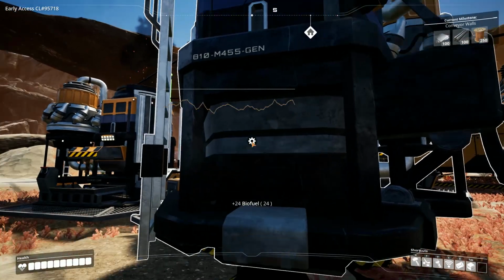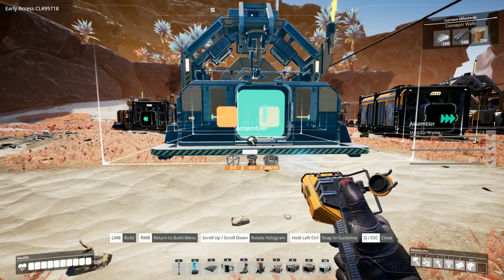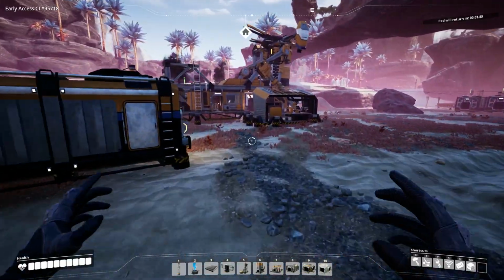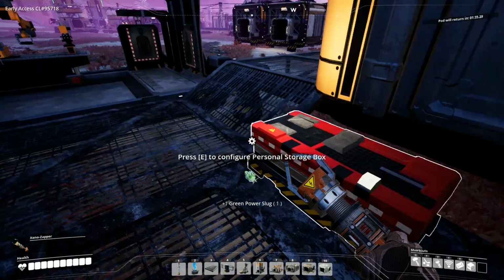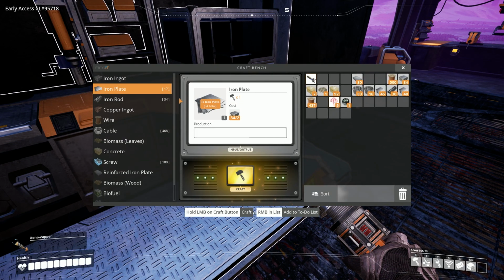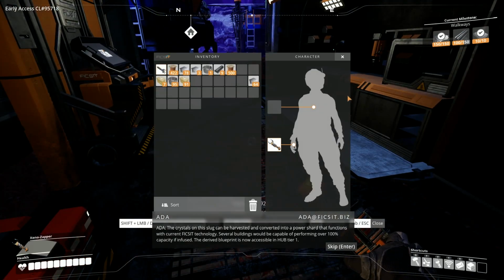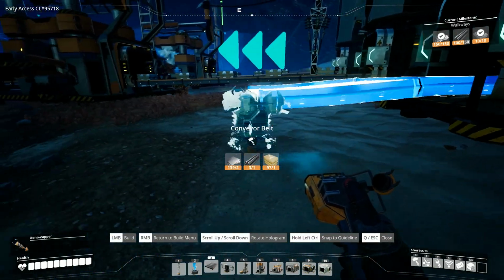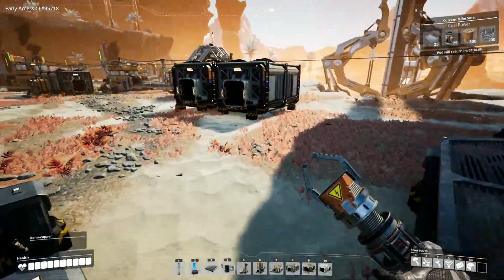"Fully" Automated | SATISFACTORY EP. 3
In this one we go for Step 1 of Project Assembly, unlocking ourselves some neat new things to play with next time.